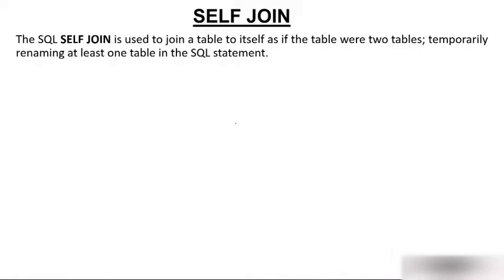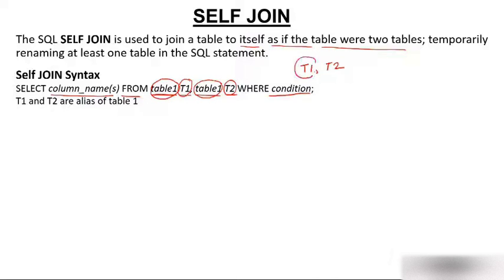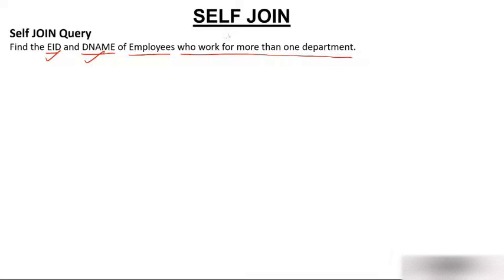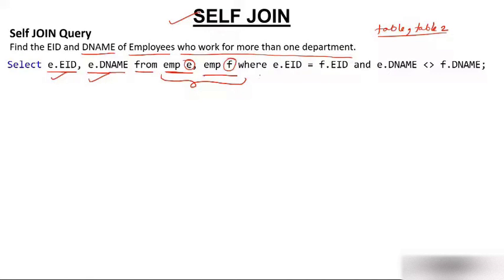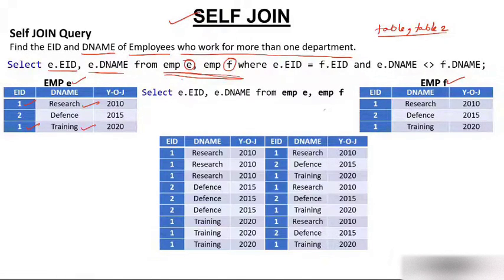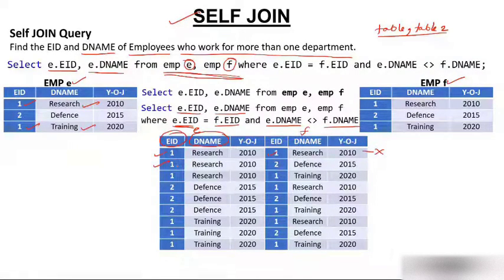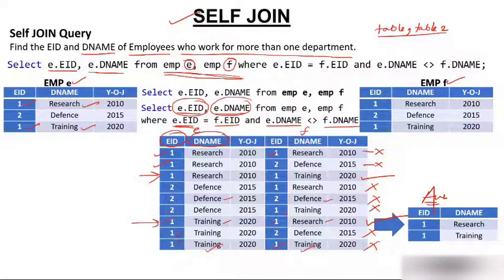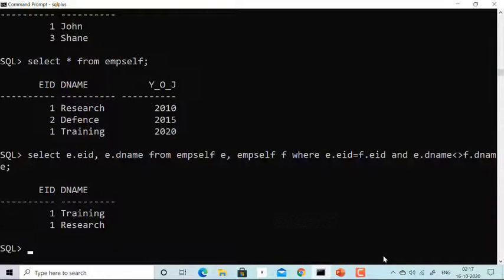SQL Self Join | What is an SQL Self Join? | Syntax and how it works | When to use a self-join?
SQL Self Join allows you to get data from single table. Here, you will be able to get the syntax and example of SQL Self Join.

Learn how to use the SQL SELF JOIN to compare and relate data within the same table! This tutorial breaks down the concept, syntax, and real-world applications of self joins with step-by-step examples.

📌 Topics Covered:
✅ What is an SQL Self Join?
✅ Syntax and how it works
✅ When to use a self join
✅ Practical examples for employee hierarchy, product comparisons, and more
✅ Self Join vs. other types of joins

📢 Whether you're a beginner or an advanced SQL user, this video will help you master the Self Join with ease!